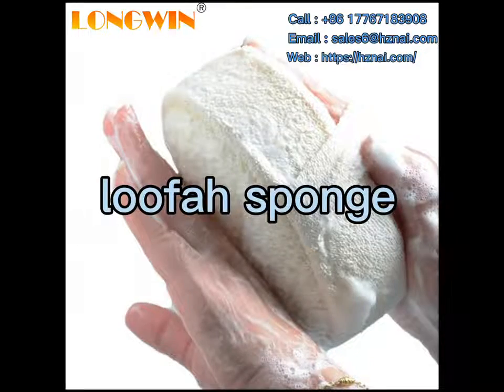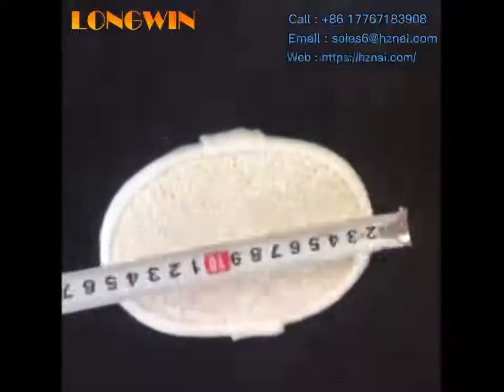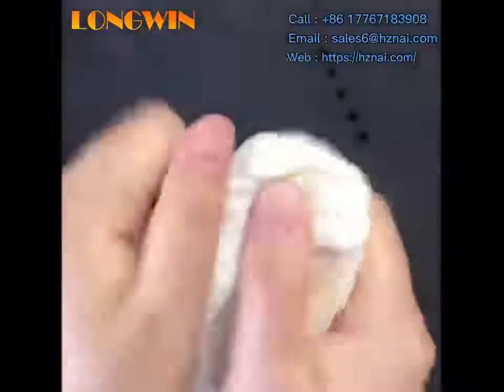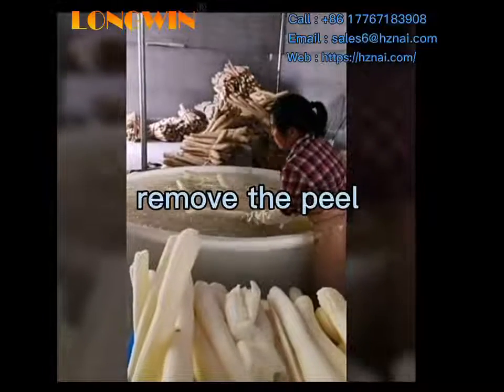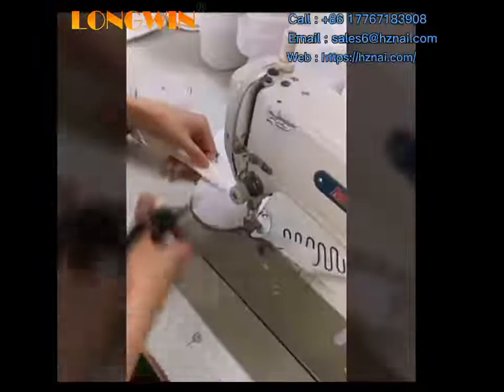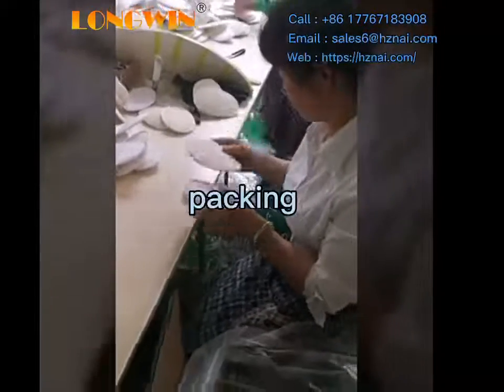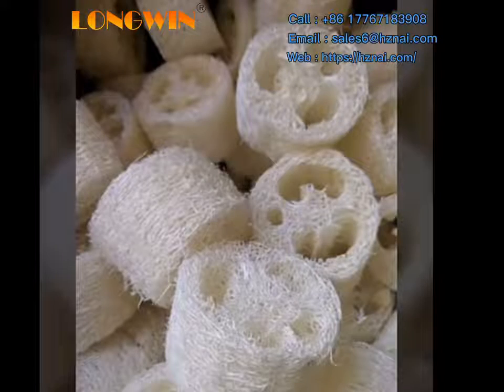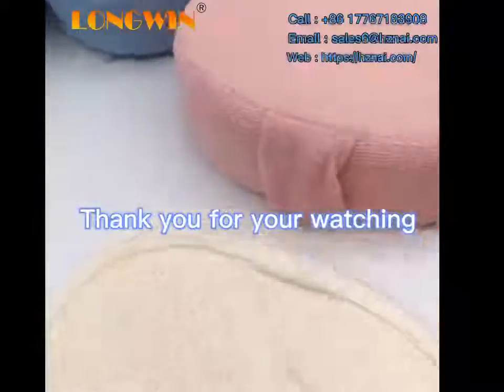100% Natural Exfoliating Loofah Body Wash Sponge Pads Natural Bath Loofah Sponge for Men and Women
100% natural loofah material